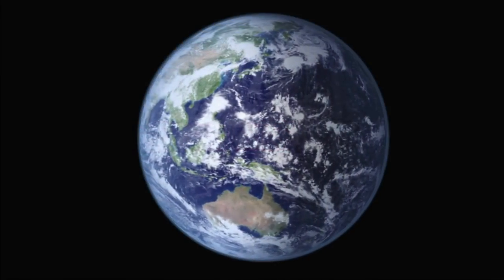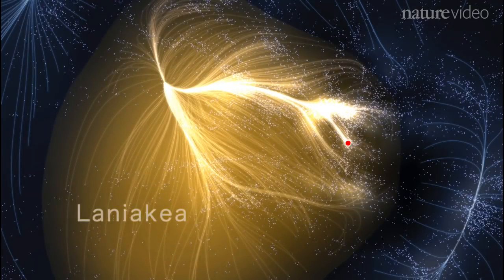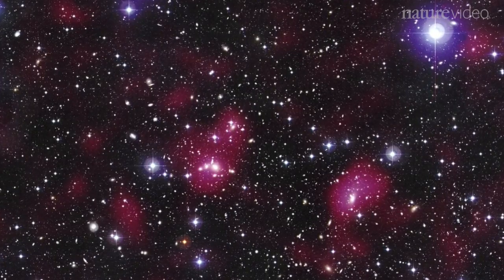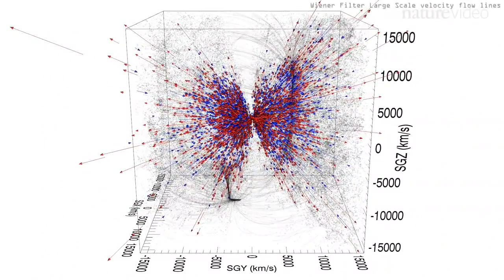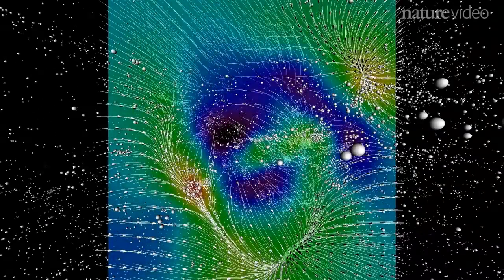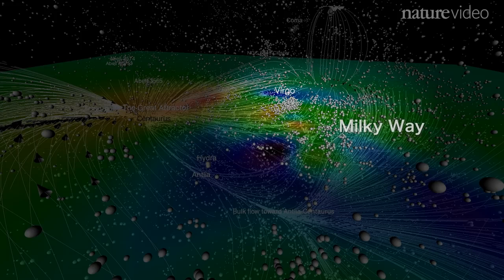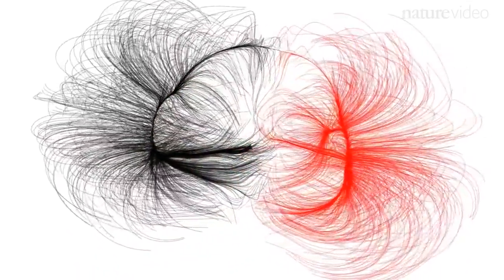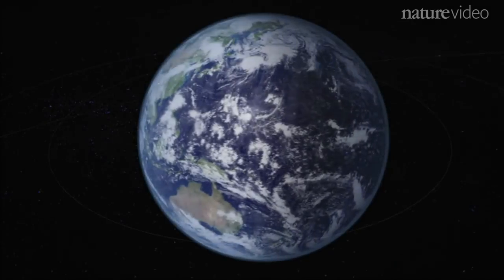Laniakea Our home supercluster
Que é Deus?
“Deus é a inteligência suprema, causa primária detodas as coisas.

What is God?
"God is the Supreme Intelligence-First Cause of all things.